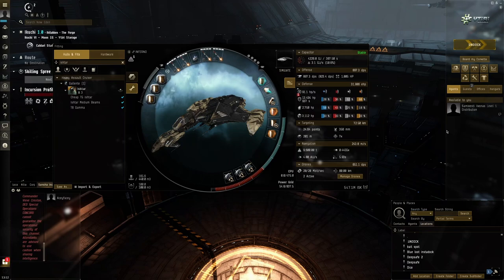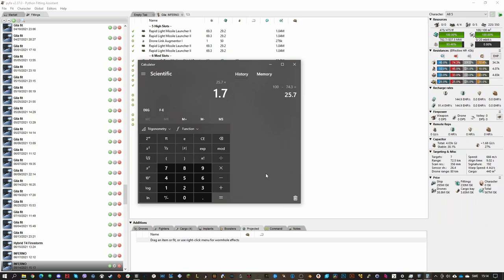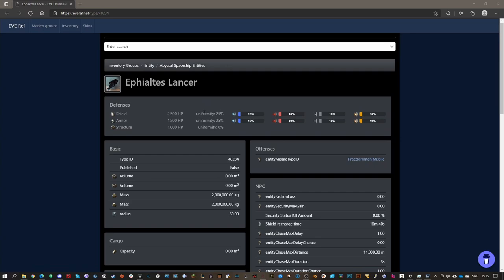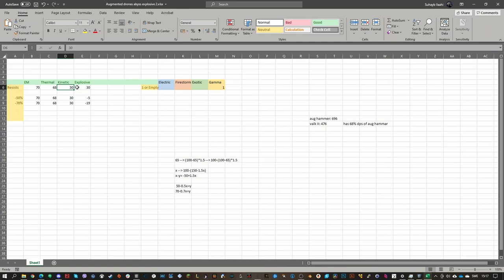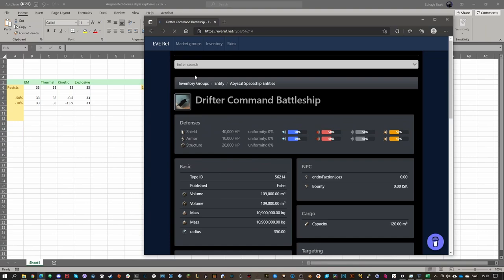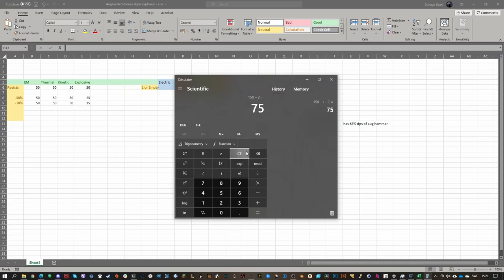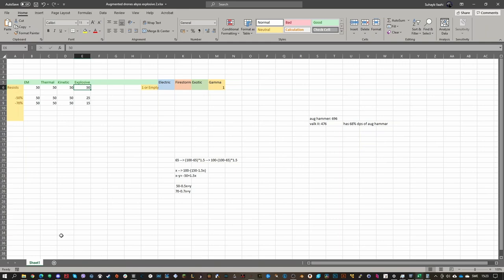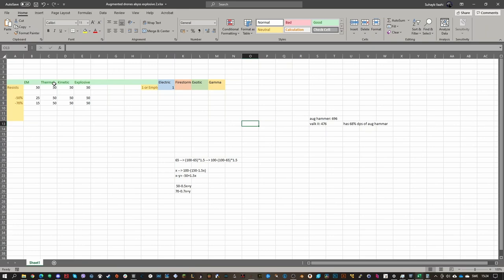EVE Online - How to calculate resists in Abyss (-50%, -70%)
I explain how the weather effects exactly affect the resists. Found it confusing before.

Fit used:
[Gila, Simulated Gila Fitting]

'Thurifer' Large Cap Battery
Pithum A-Type Multispectrum Shield Hardener
Thukker Large Cap Battery
Corelum B-Type 10MN Afterburner

Caldari Navy Rapid Light Missile Launcher

Medium Core Defense Operational Solidifier II
Medium Core Defense Operational Solidifier I

'Augmented' Valkyrie x4
Republic Fleet Valkyrie x2